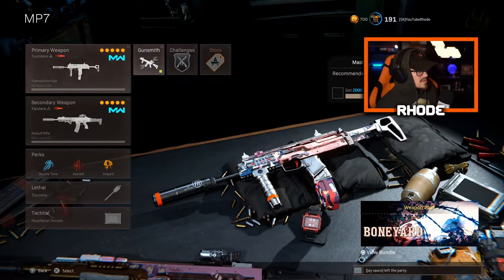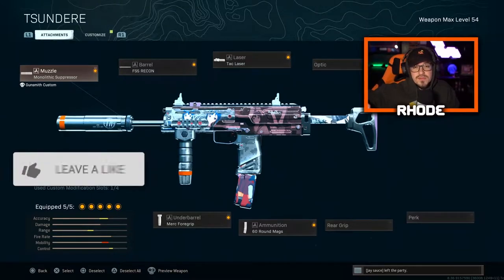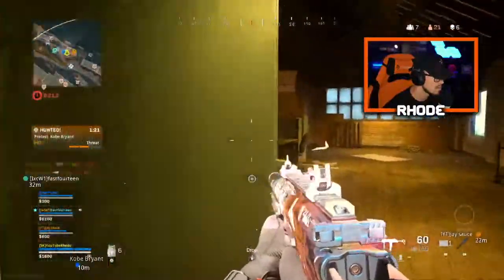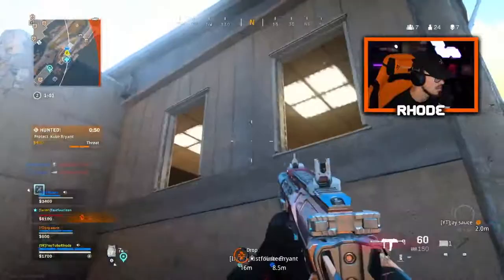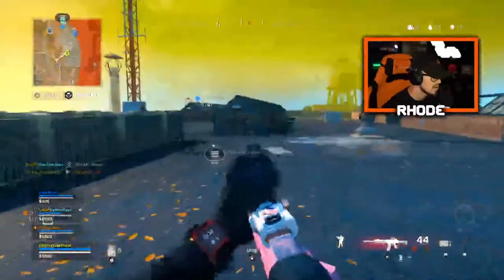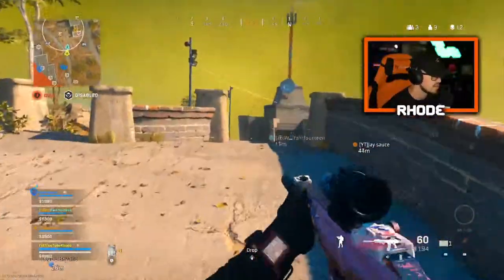Best MP7 Class Setup in Warzone... Is it still viable? (Modern Warfare MP7 Best Class Warzone)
Today I am using the Best MP7 class setup in Warzone! Do any of you still use this?